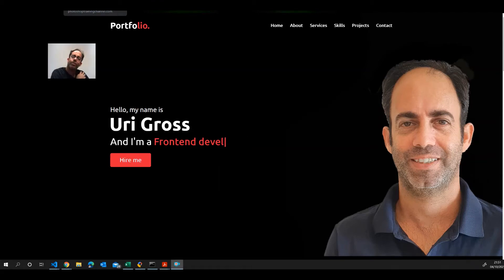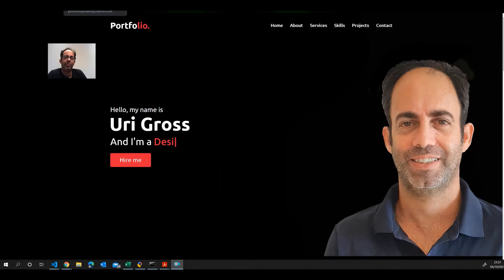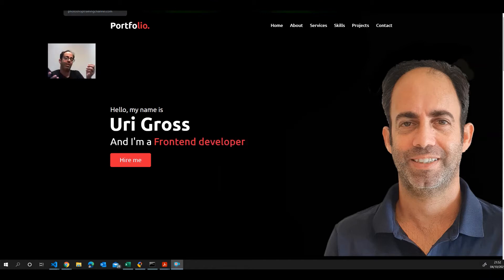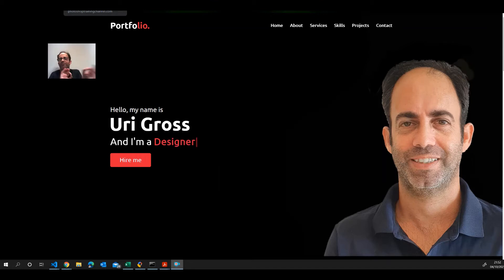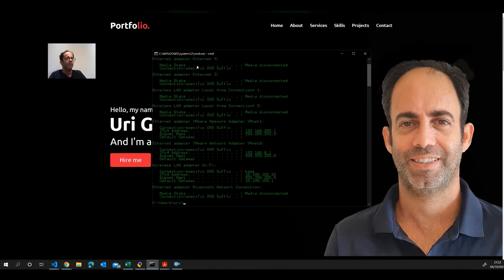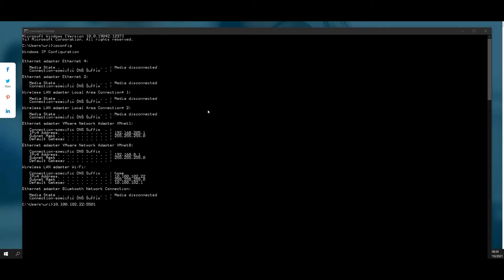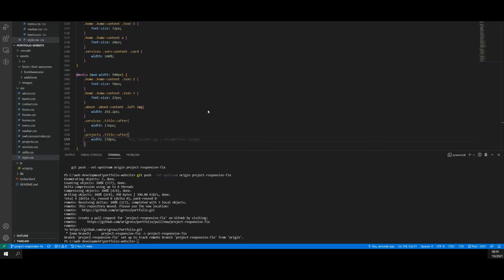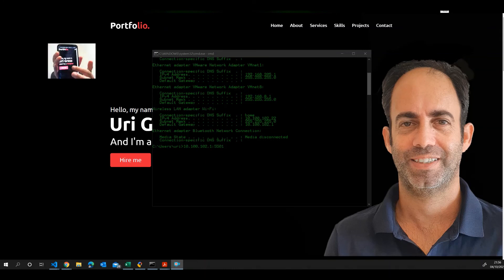Viewing your project with live server on your android phone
This is a simple guide that shows how to connect your project through live server, wifi, your android phone